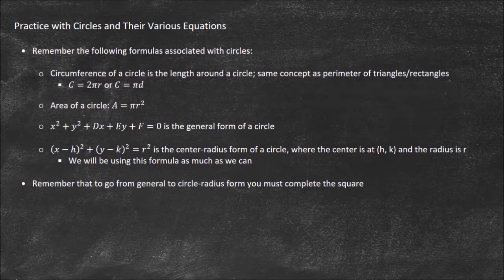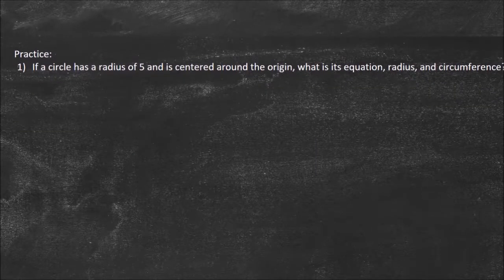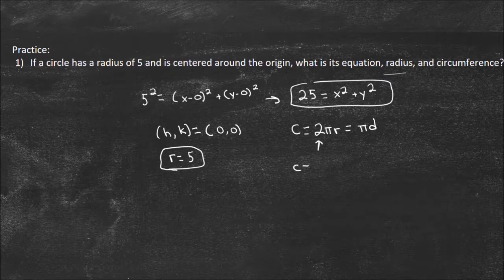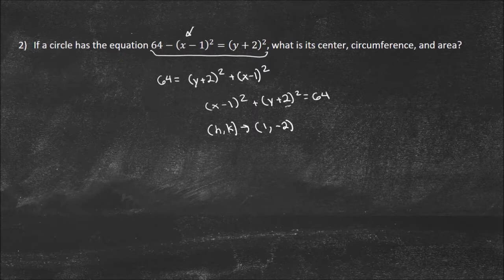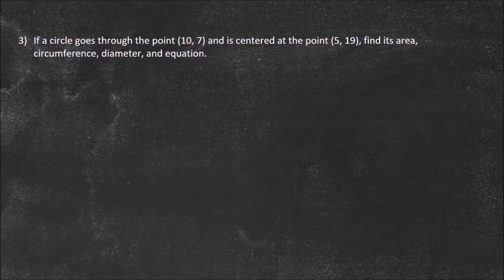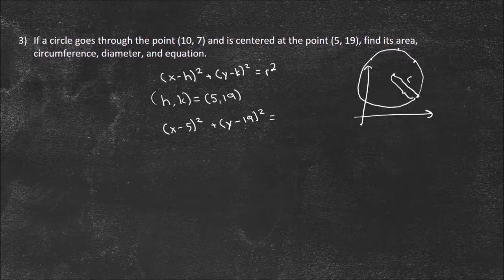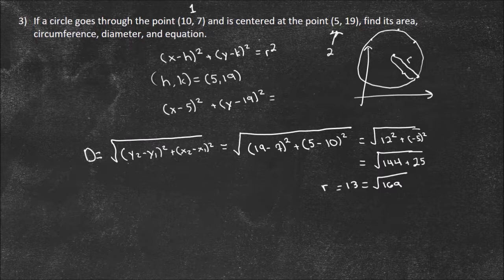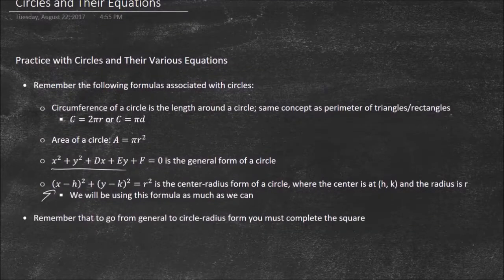Practice with Circles and Their Equations